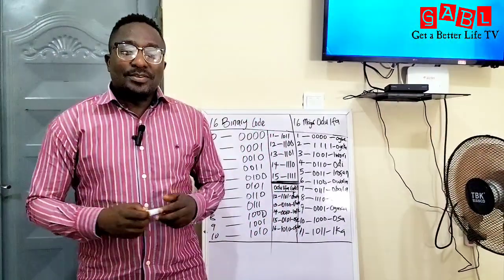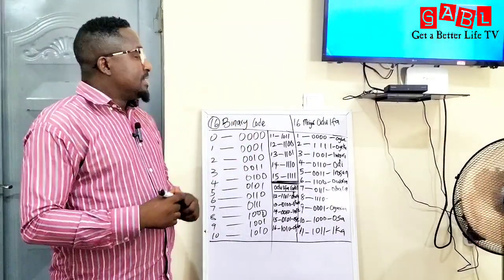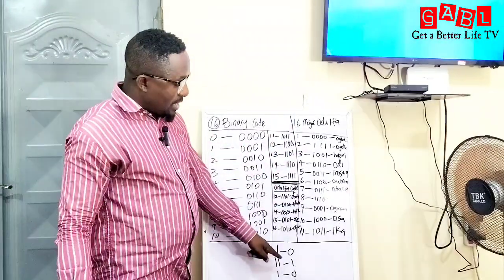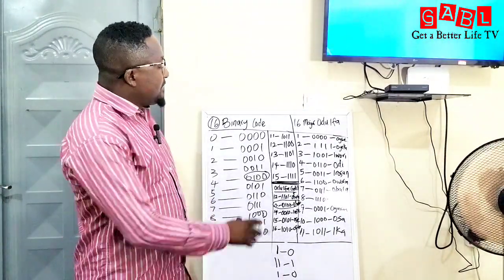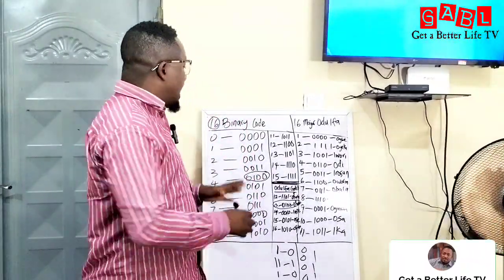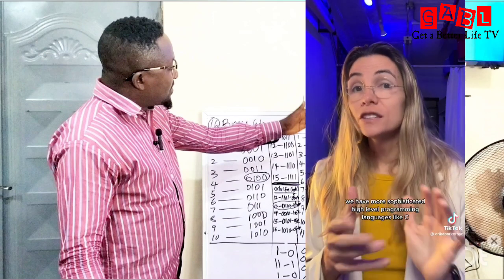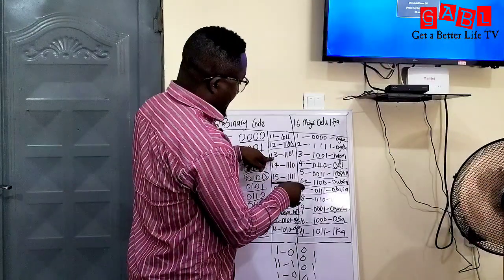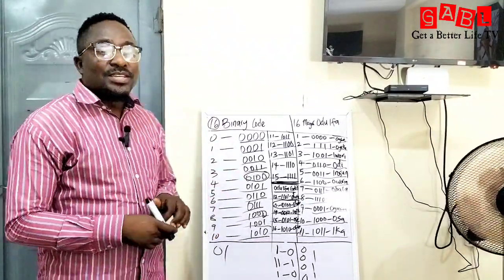How Binary Coding System was Stolen from ODU IFA | Ifa Divination System and Computer Science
How Binary Coding System was Stolen from ODU IFA. ifa binary system, ifa binary, ifa binary code
ifa divination, and computer science. The Binary code are the 16 Major Odu Ifa in Yoruba Religion or Ifa Religion.

DETAILS:
A/C NAME: ADZEK-MATES ENTERTAINMENT
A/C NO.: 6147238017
BANK NAME: FCMB